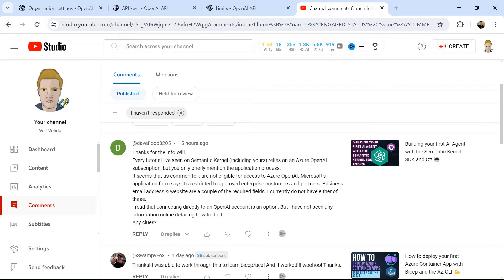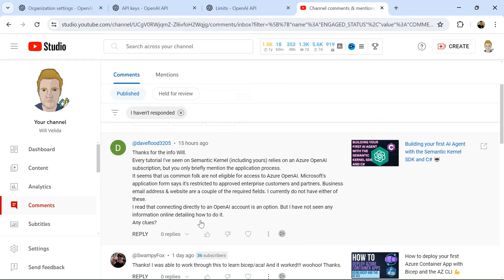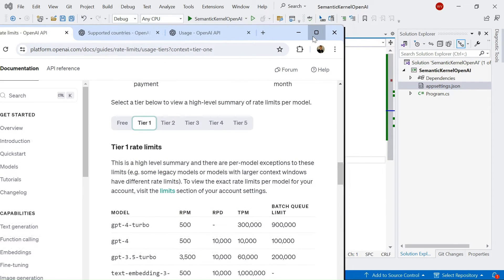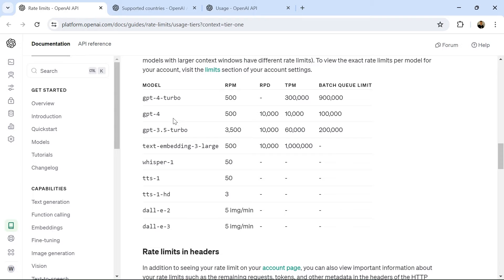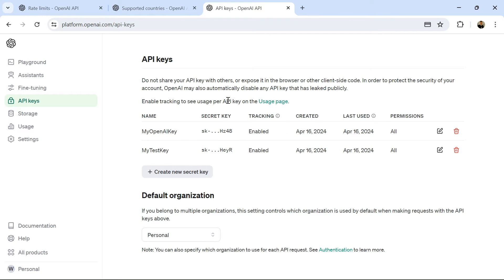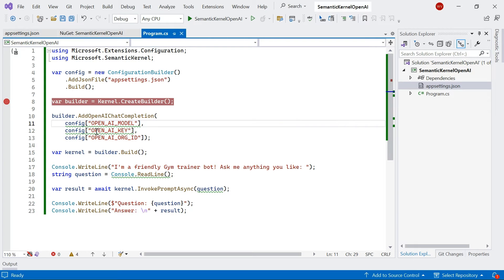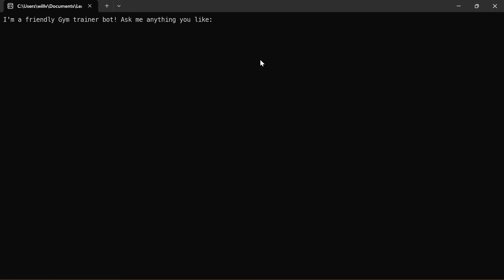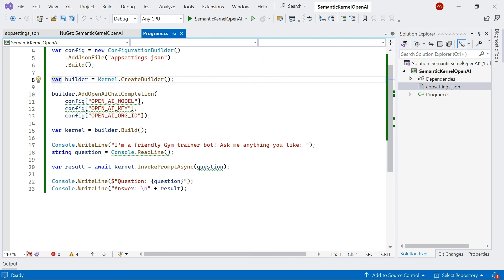Using the OpenAI API in your Semantic Kernel apps 🤖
If you haven't got access to Azure OpenAI, you can use the OpenAI API for Semantic Kernel applications instead! In this video, I show you how you can create an API Key for OpenAI, and use OpenAI models in your Semantic Kernel apps!

0:00 | Introduction
0:50 | What do we need to use OpenAI?
1:19 | Selecting an OpenAI Model
2:00 | Generating an OpenAI API Key
2:55 | Retrieving our OpenAI Organization ID
3:10 | Configuring our Kernel to use OpenAI Models
4:09 | Wrap up